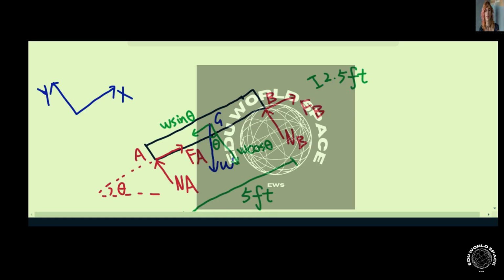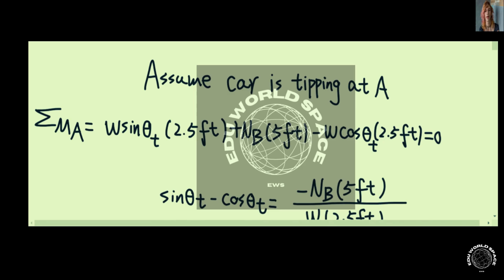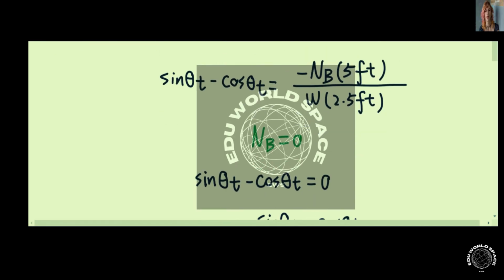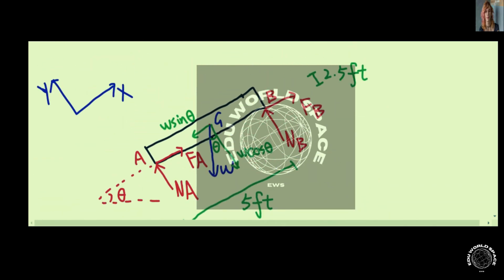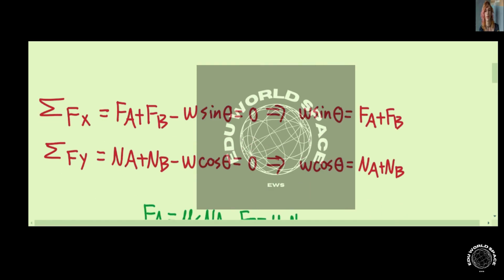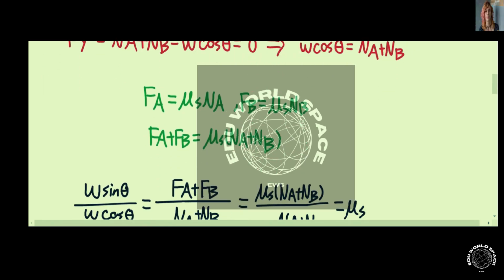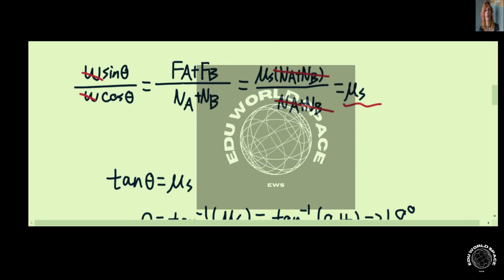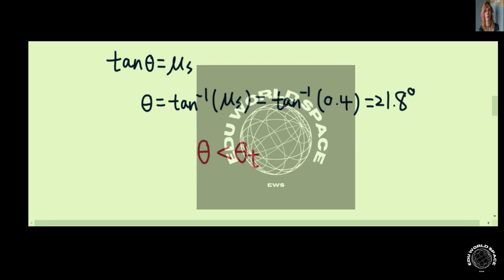The car has a mass of and center of mass at . If the coefficient of static friction between the shou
The car has a mass of and center of mass at . If the coefficient of static friction between the shoulder of the road and the tires is determine the greatest slope the shoulder can have without causing the car to slip or tip over if the car travels along the shoulder at constant velocity.